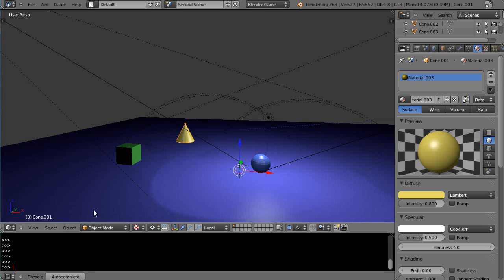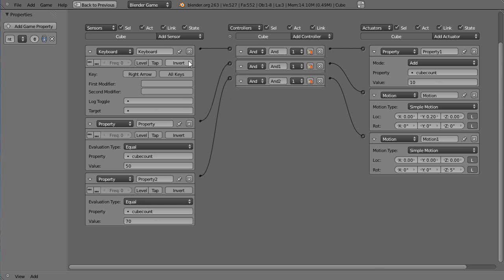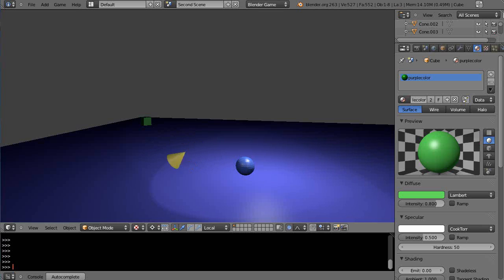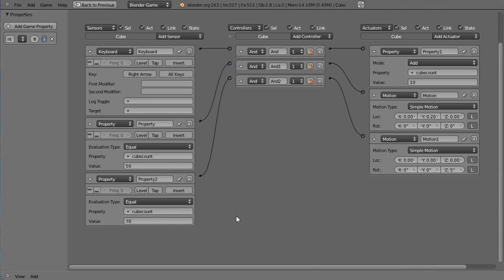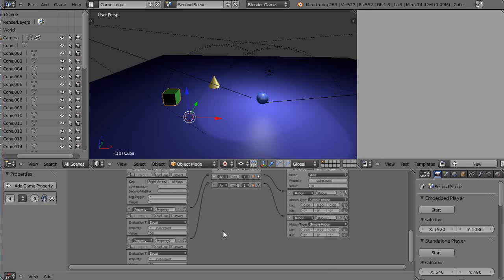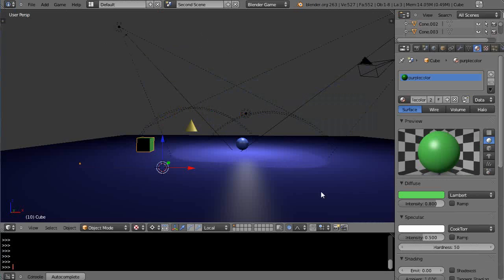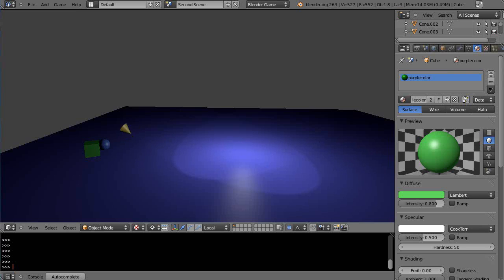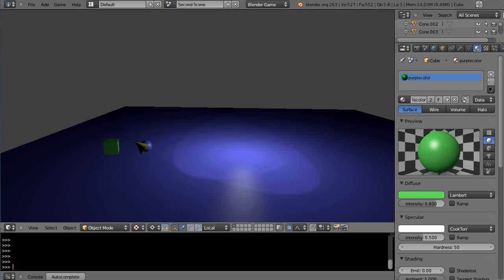Blender 2.6 Tutorial - Game Engine Physics - Part 13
This is part thirteen in this series of tutorials about the Blender Game Engine.  In this lesson, we take a look at collision detection between objects.